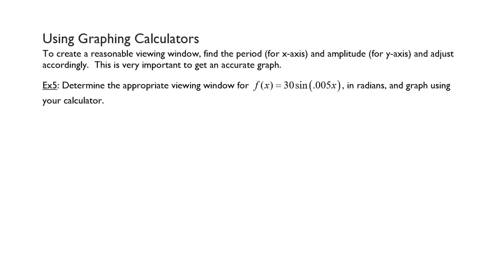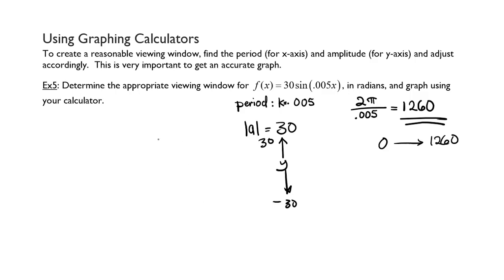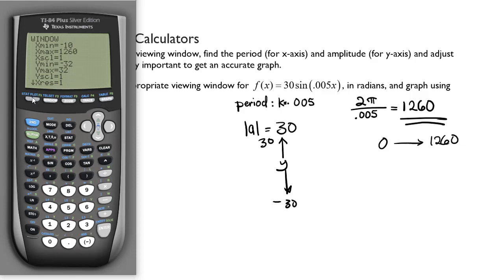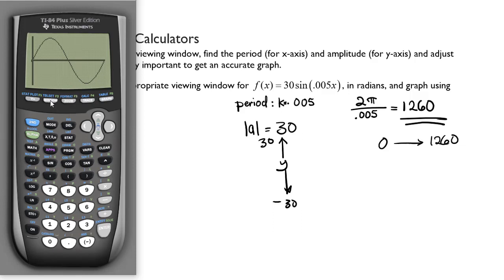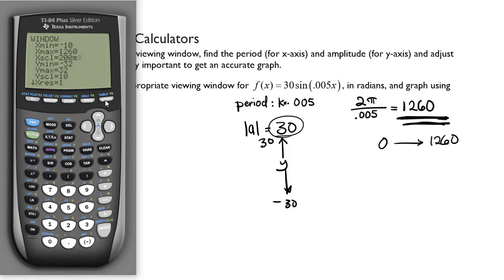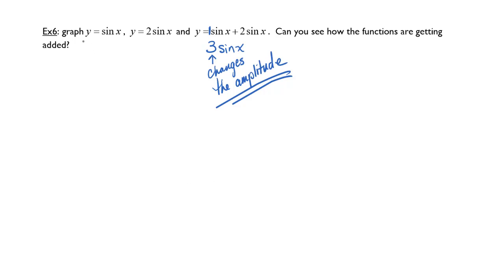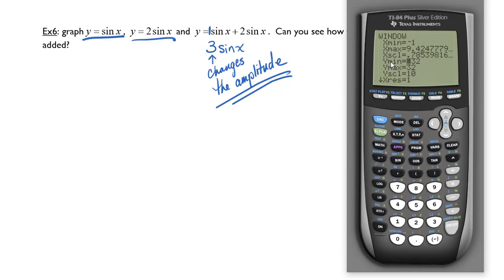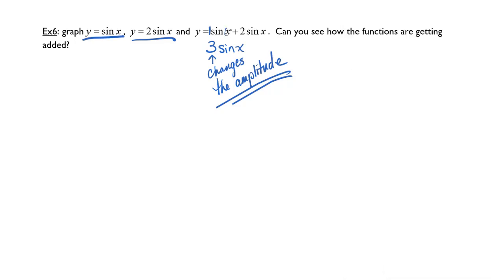Sine and Cosine the Functions Part 8 of 8 Using Calculator to Scale and Graph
In this video we graph trig functions using the amplitude and period to guide the window dimension.